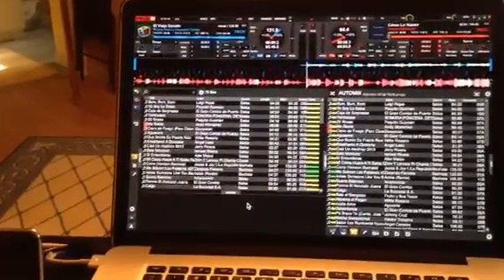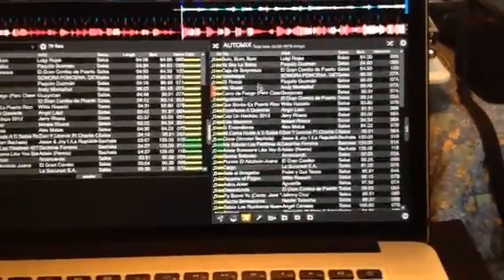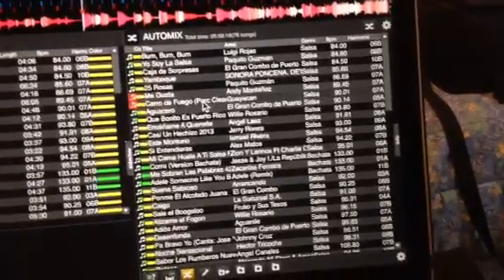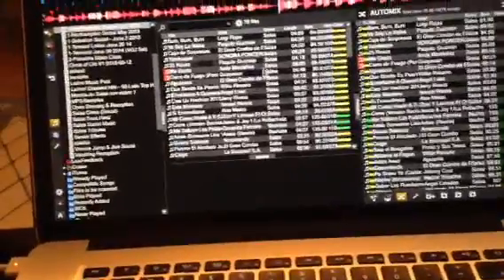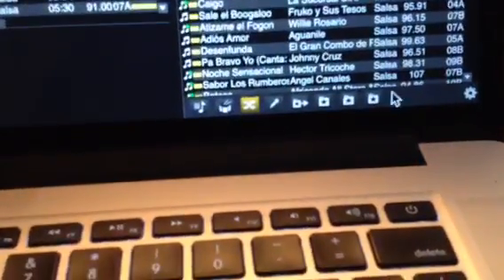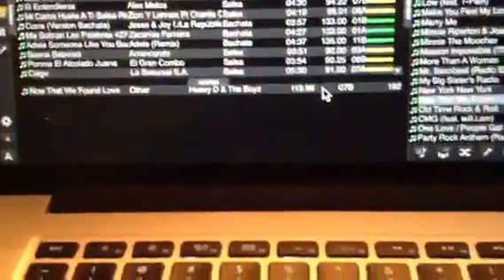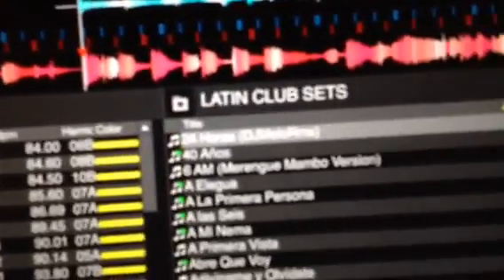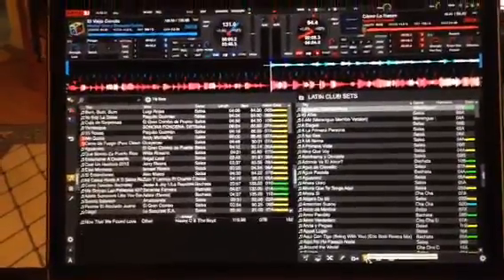VDJ8 Sidelist Short Cuts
Use the shortcuts feature to streamline your workflow.